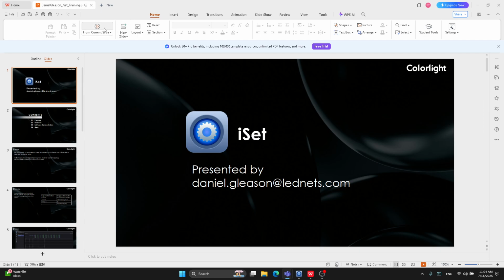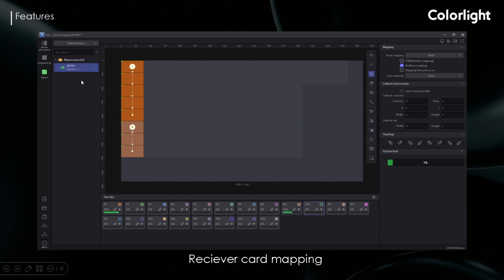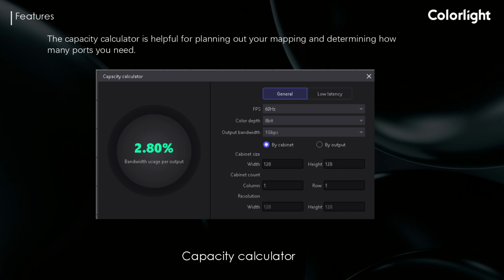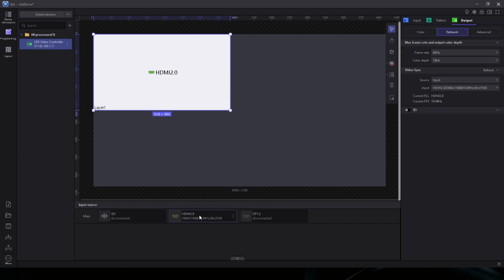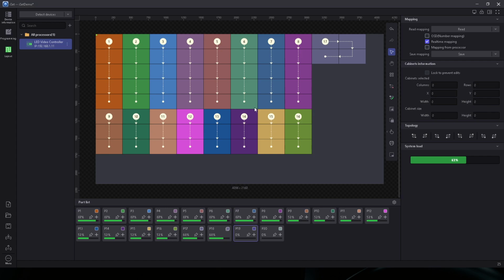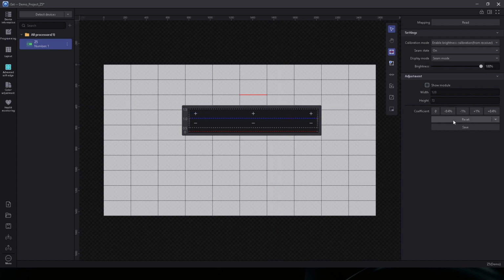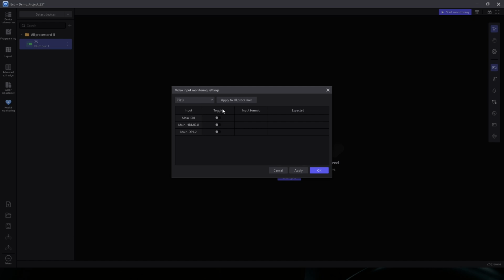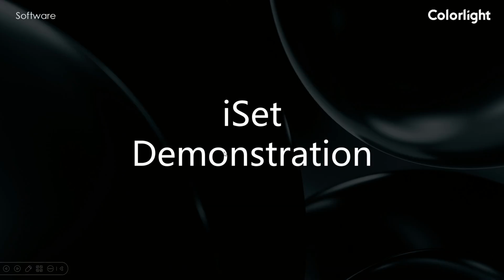Record of Colorlight Online Training—iSet Software！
Join this course to master iSet software operations and LED display settings, learn color adjustment techniques, and achieve precise color management for an enhanced visual experience.